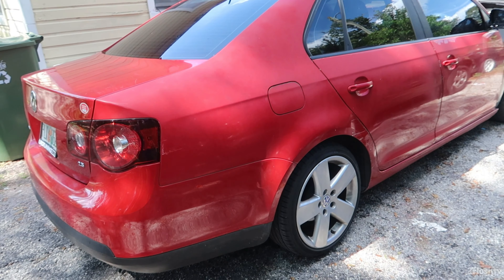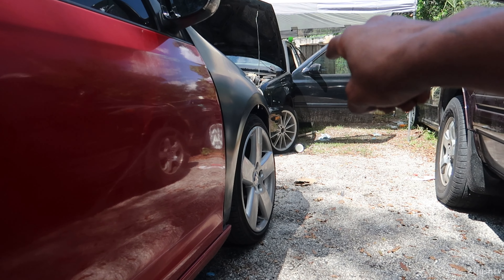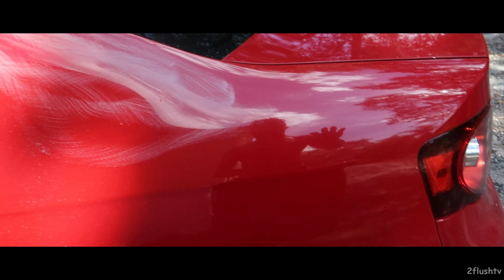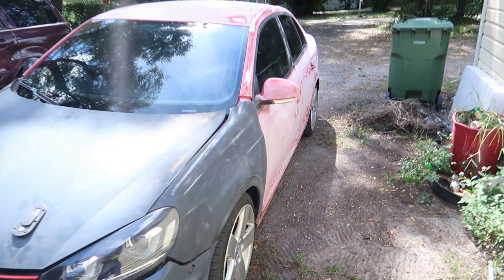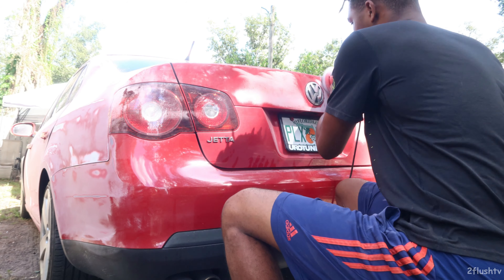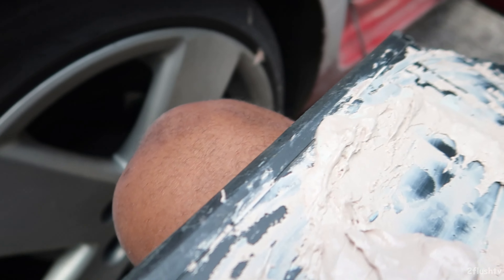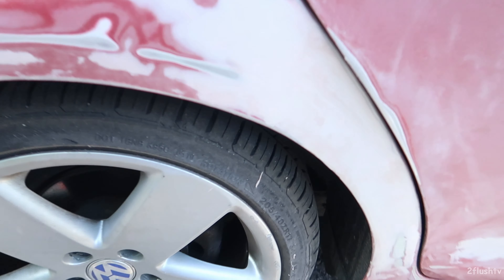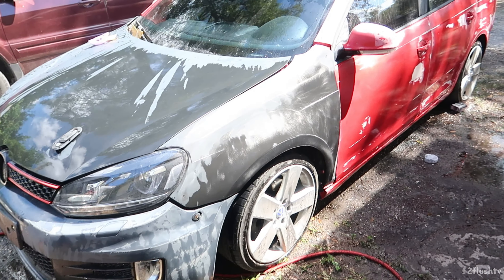sanding my Mk5.5 jetta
my first time sanding my car before paint